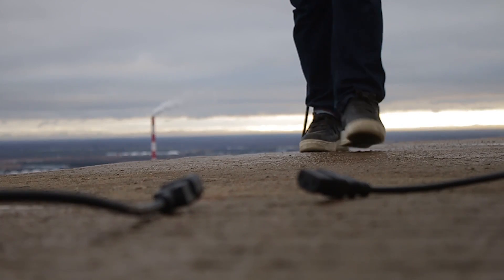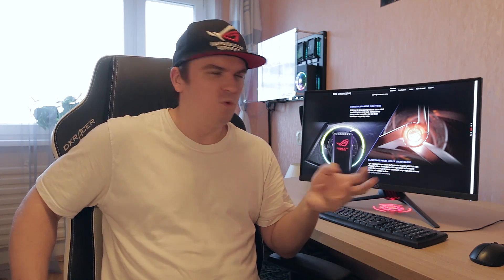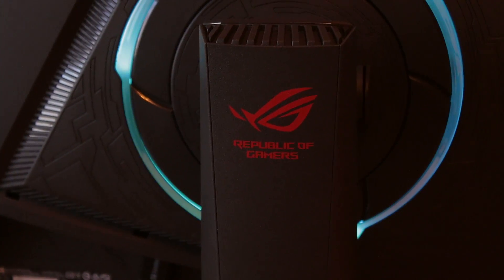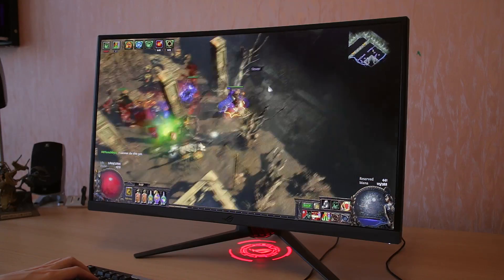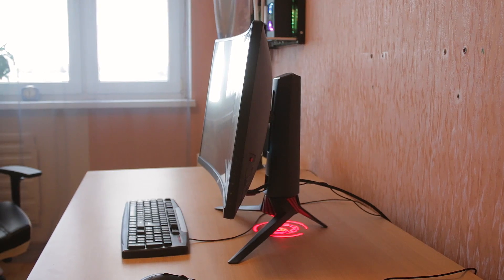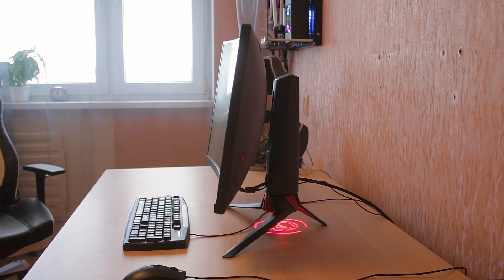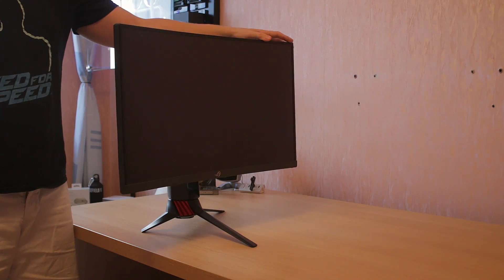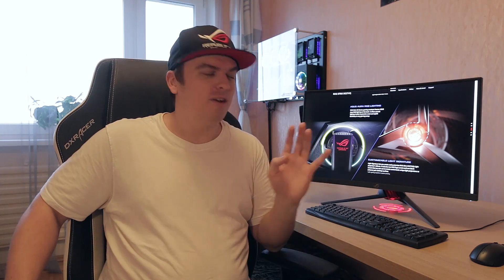The ASUS ROG STRIX XG27VQ Review by Tanel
So, time to review my first ASUS monitor. Their ROG STRIX lineup XG27VQ which is a 1080p curved screen with a 144Hz. Pretty good stuff, how good exactly, thats what we´re gonna find out in todays video!